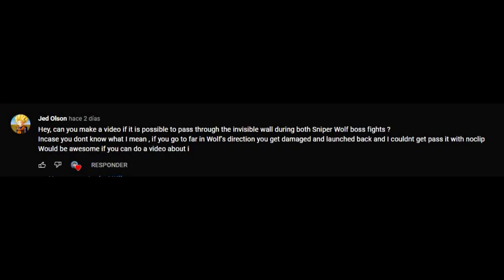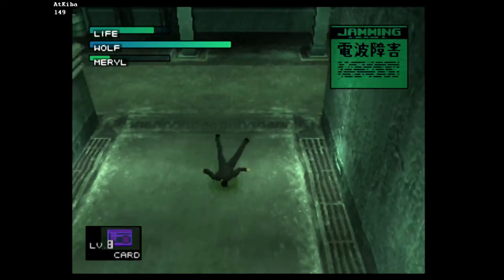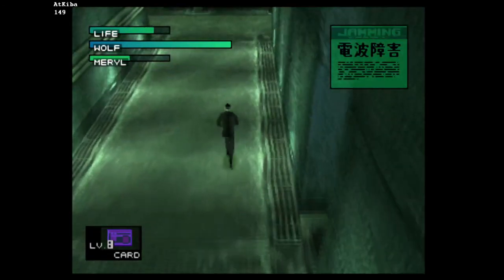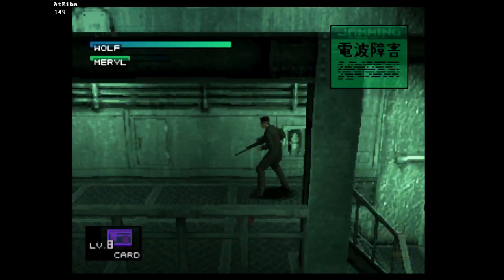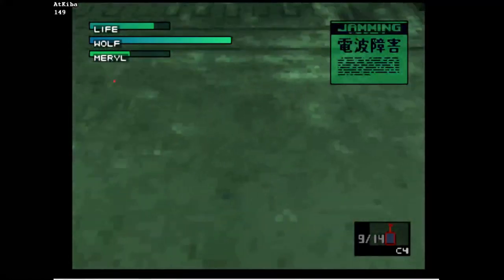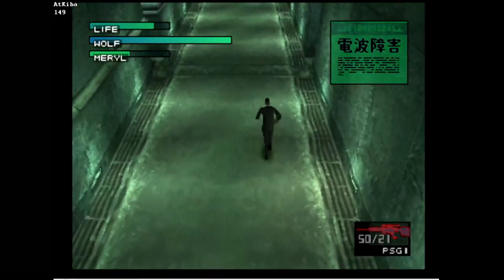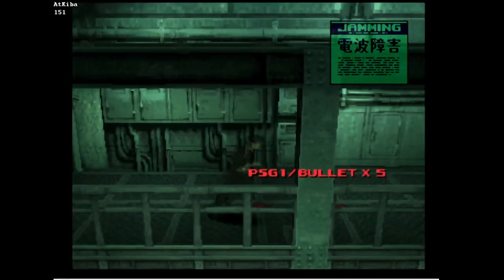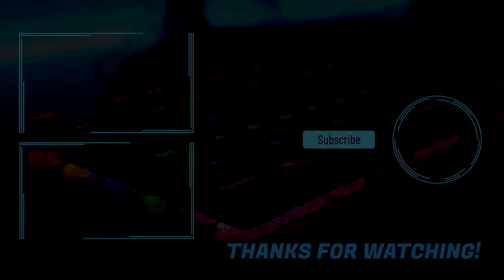Killing Sniper Wolf without weapons - MGS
Let's try to defeat Sniper Wolf just with my bare hands.

I used the Weapon Glitch on this video, you can find tutorials on youtube for this glitch. Also I'm going to make some videos showing the effects of freezing those 2 memory addresses.

Thanks to Jed Olson for the request!